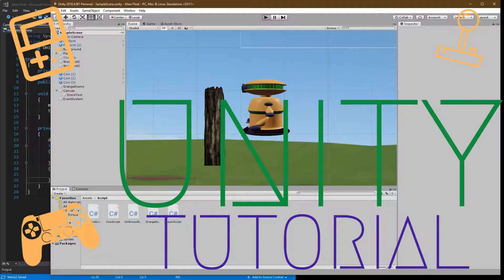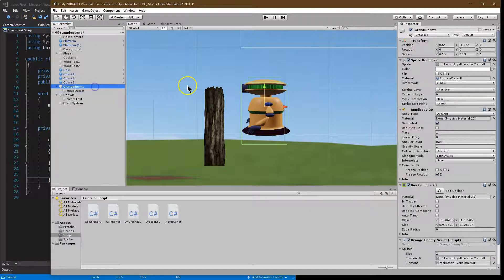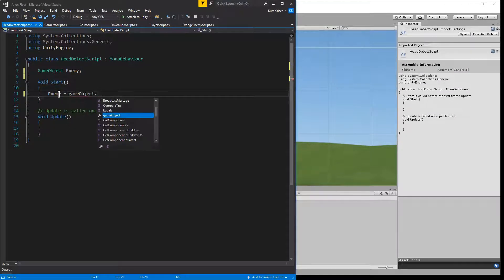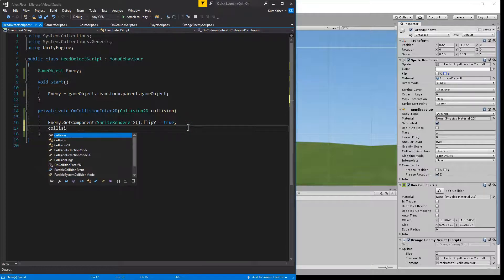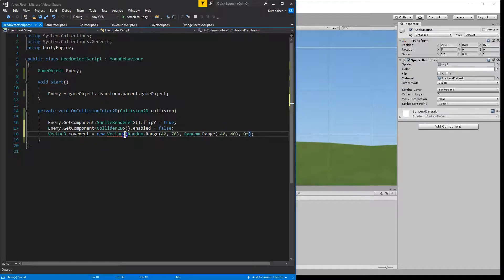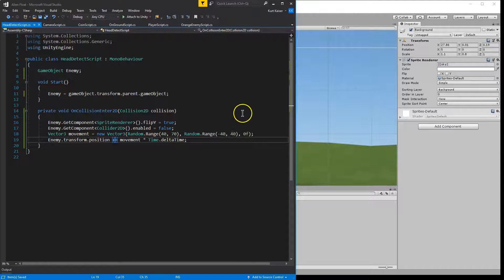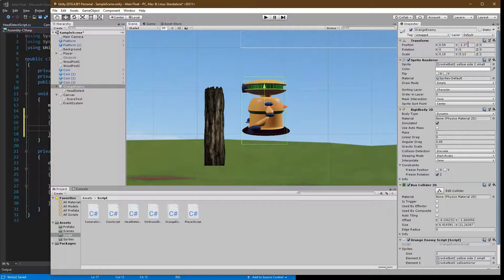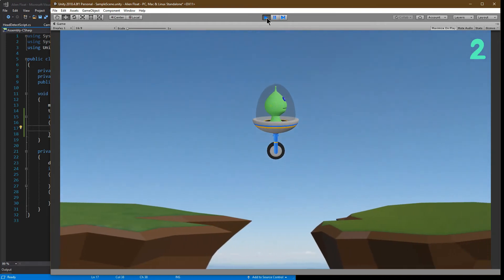How to Kill Enemies Like Mario - Unity 2D Tutorial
Learn how to make simple 2D games using the powerful 2D tools in Unity. This video helps with that. In this tutorial I walk through every step of creating this game. Give it a shot, make something awesome!